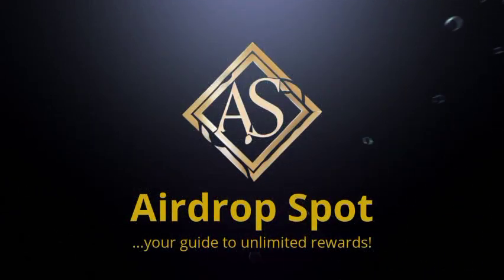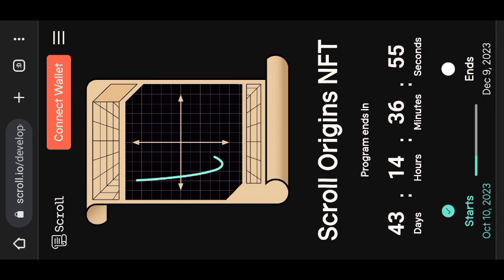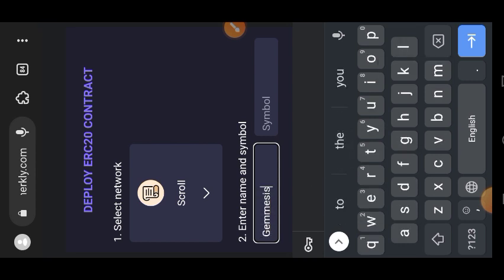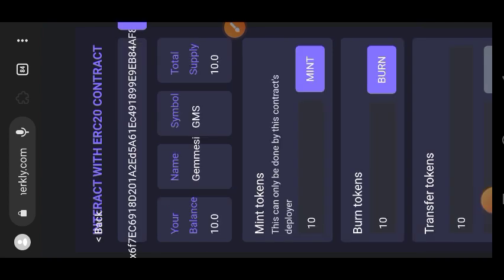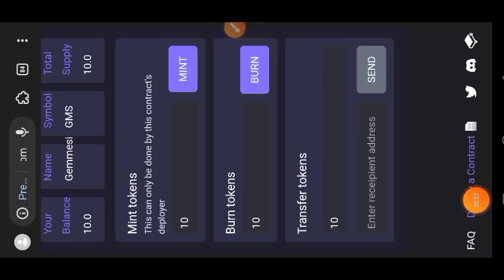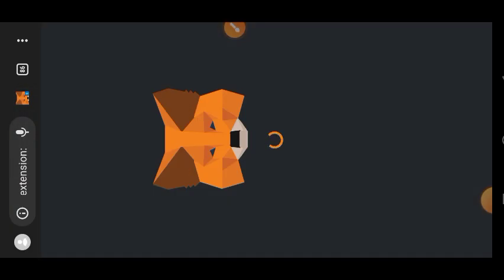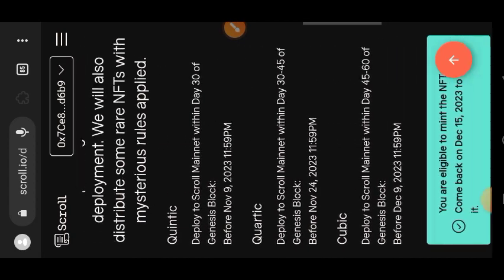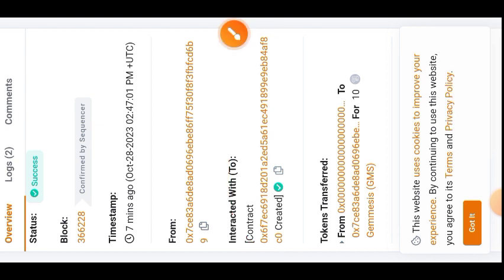How To Deploy Smart Contract On Scroll Mainnet In Just One Click | Get Scroll Origins NFT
Scroll made an announcement that developers who deploy a smart contract on the blockchain will be able to claim a certain type of nft on December 15.
If Scroll were to follow the footsteps of previous airdrops, that means there will be a bigger airdrop reward for deploying a smart contract than reward for regular users.
How then are you supposed to deploy a smart contract if you don't know how to code?
I have found a way to deploy smart contract on Scroll mainnet with just one click!